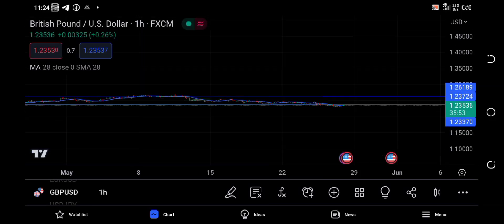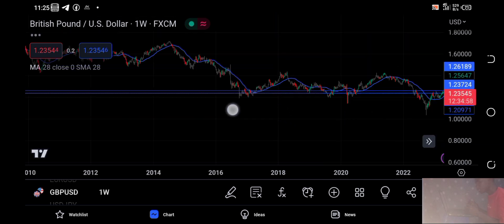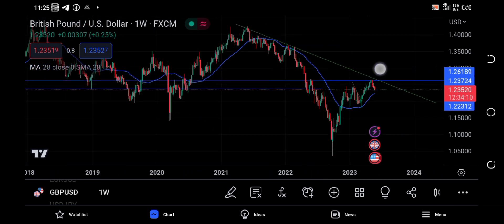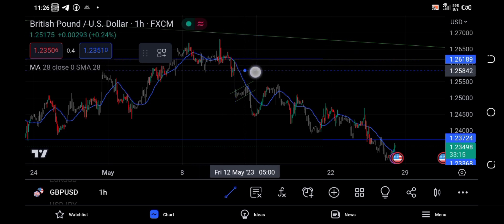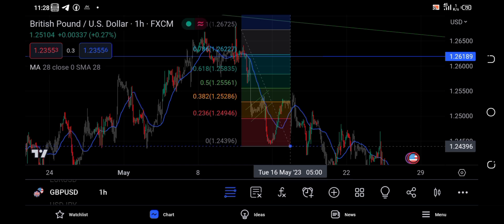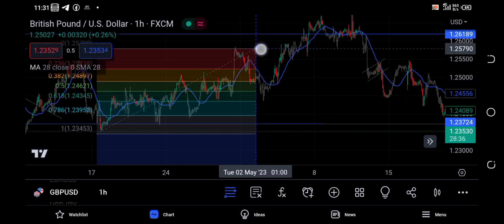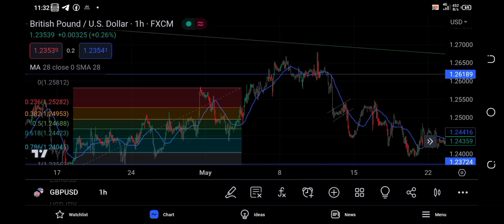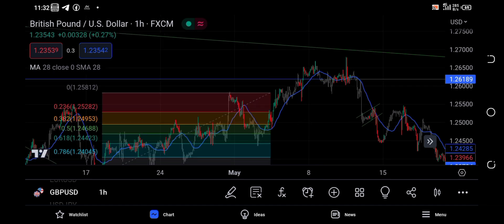FIBONACCI RETRACEMENT TOOL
thanks for following my video updates ,now on the way to kill the market
leverage that you don't take chances of
join my telegram community